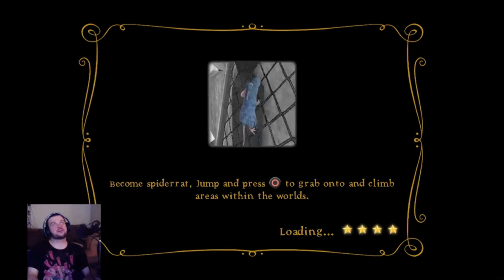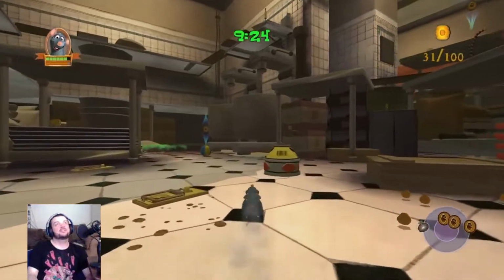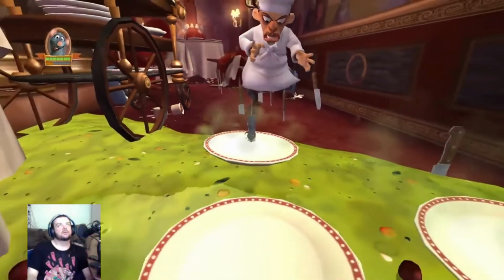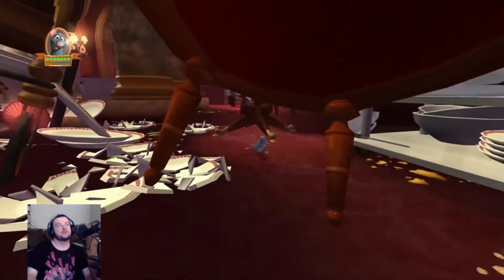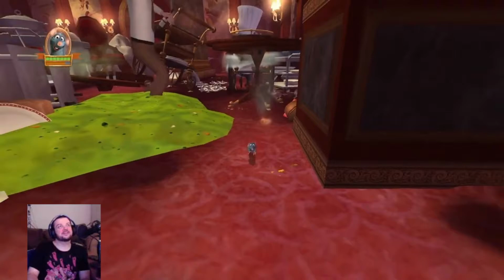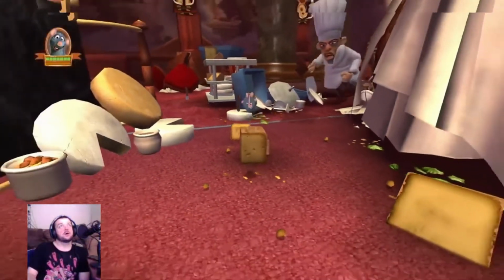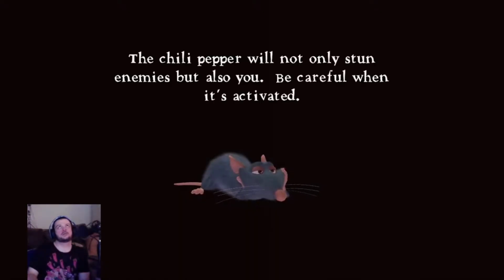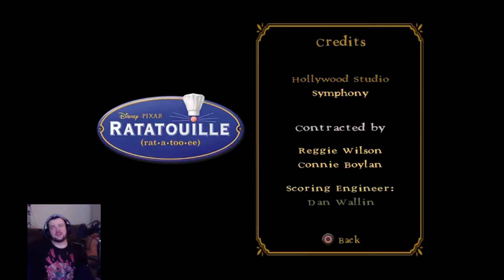Ratatouille PS3 Pressure Cooking Blind Let's Play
Wow! We're finally finished! I Hope you enjoyed the Ratatouille Let's Play Part 11 [END]